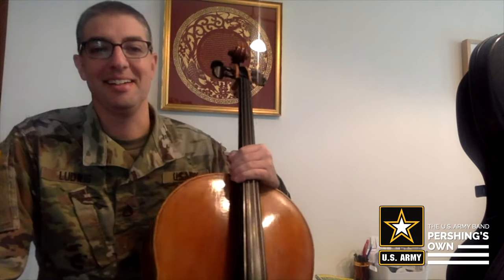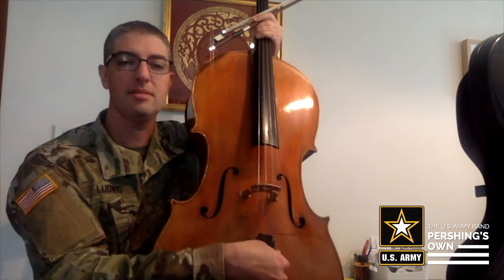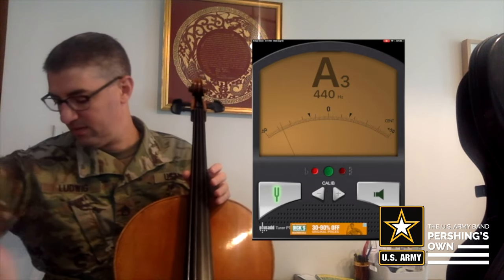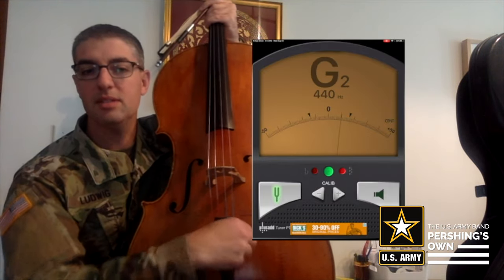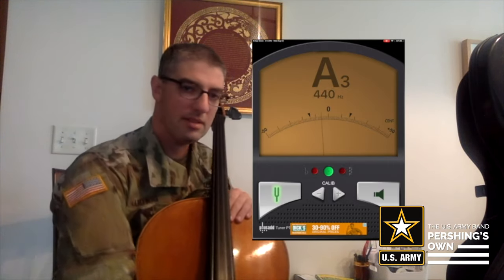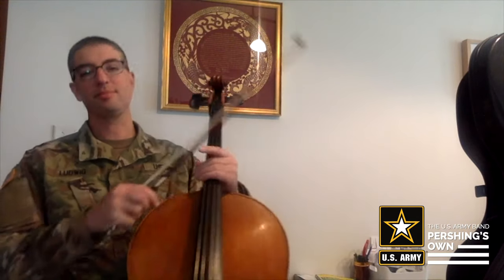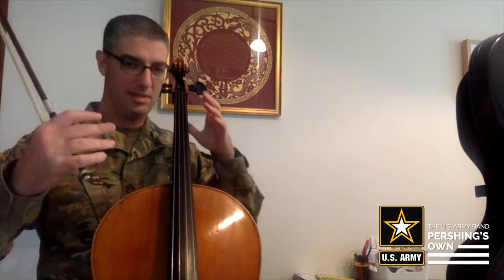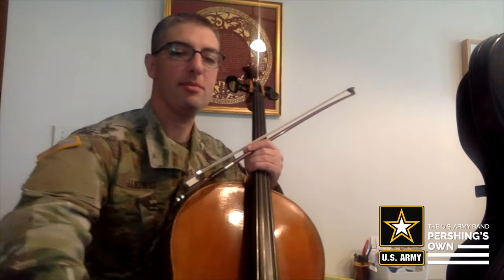Beginning Cello Series: Fine Tuners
Want to take your performance study to the next level?  Follow along as SSG Aaron Ludwig teaches tips and tricks for using fine tuners on the cello. Grab your instrument and let’s get started!